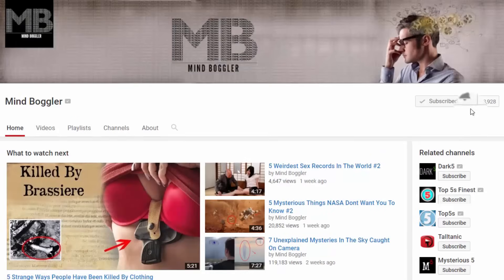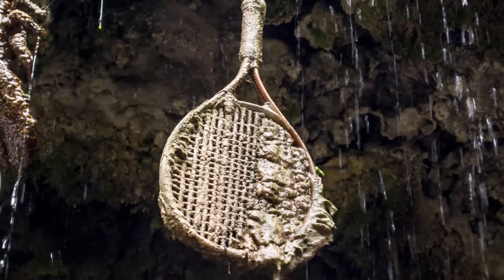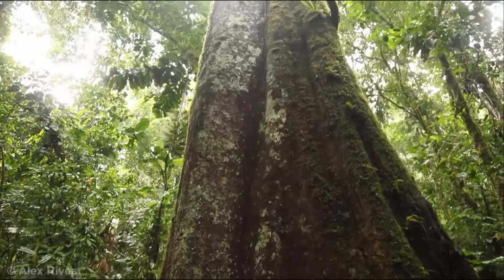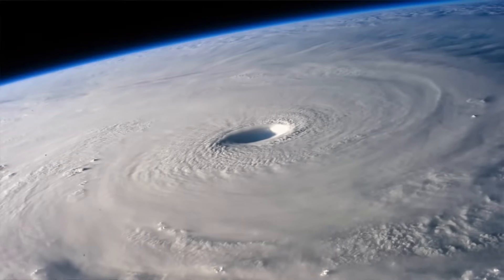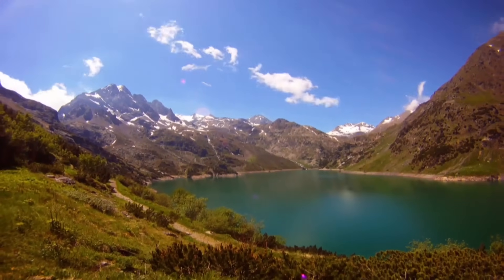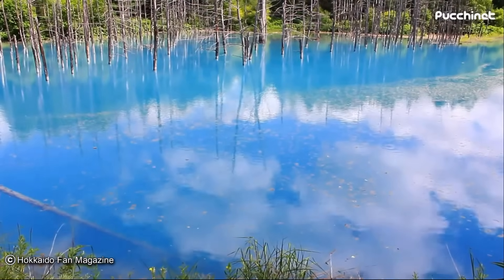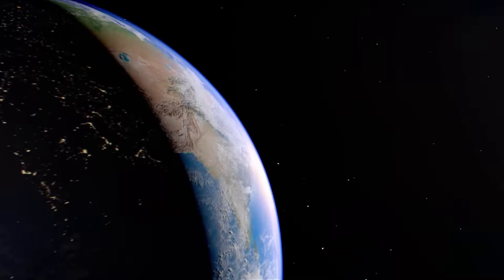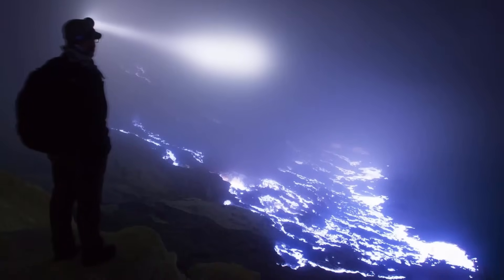7 Real Places On Earth That Seem Scientifically Impossible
From the mysterious well that converts everything into stones In Knaresborough in North Yorkshire  to the never ending lighting strorm in In Western Venezuela over the Catatumbo River, Here are 7 Real Places On Earth That Seem Scientifically Impossible